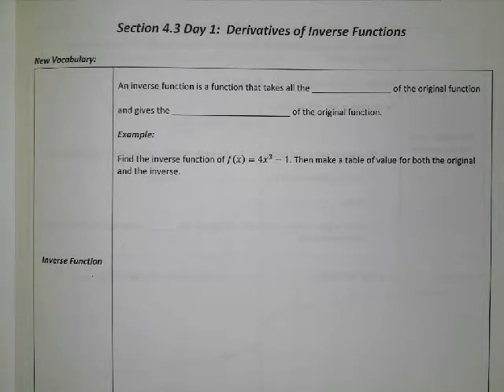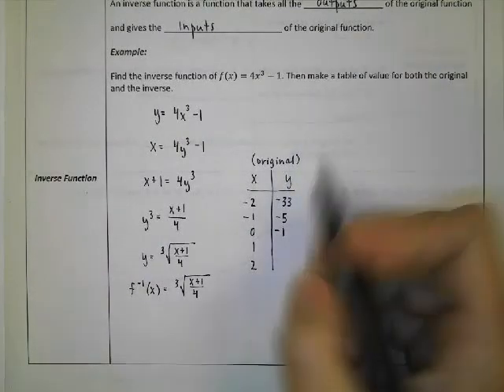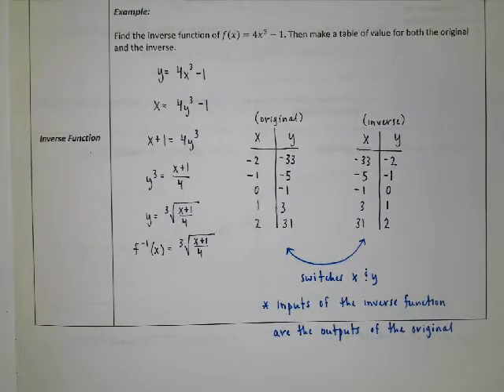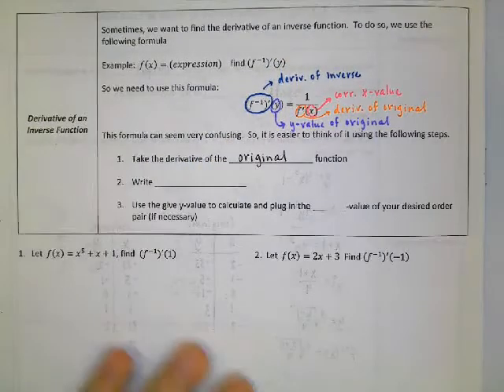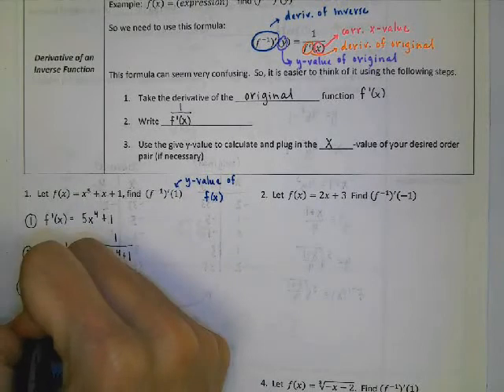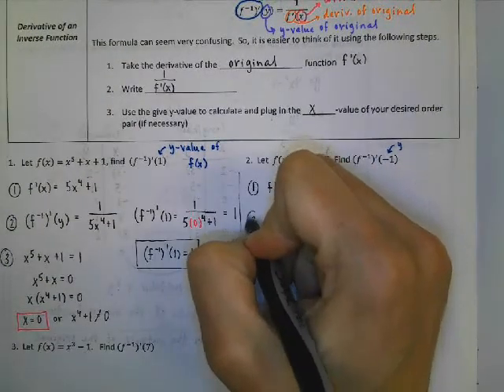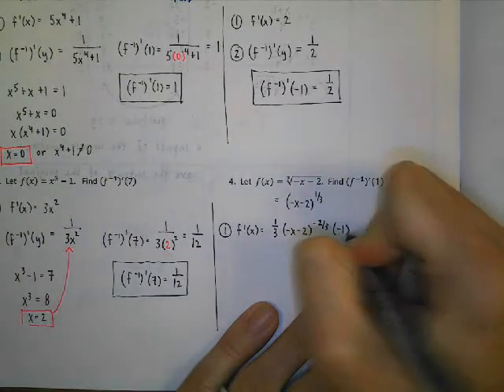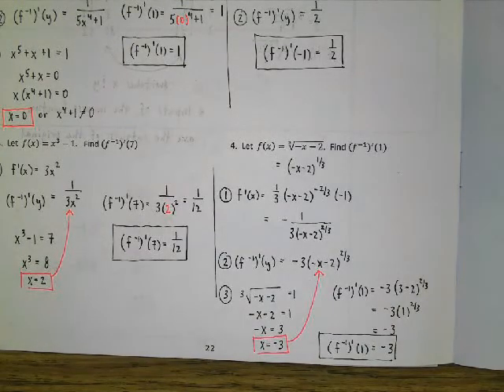Section 4.3 Day 1 Video